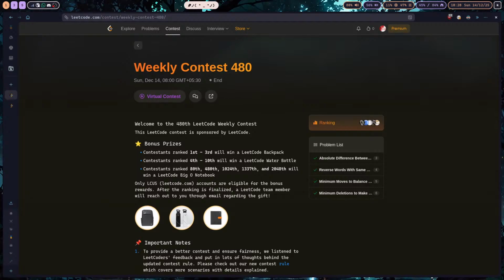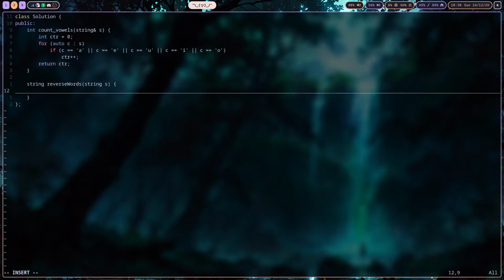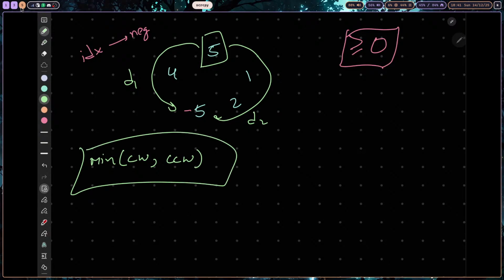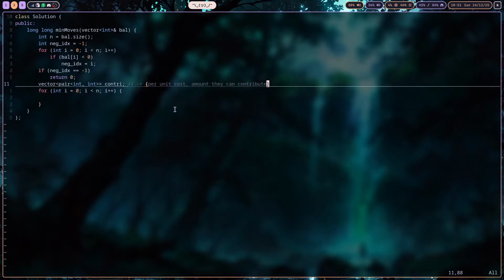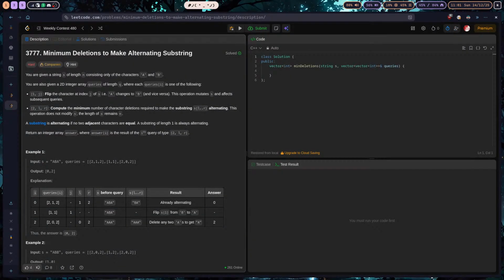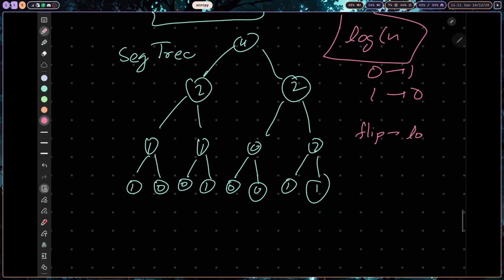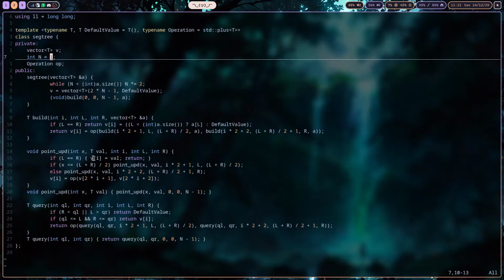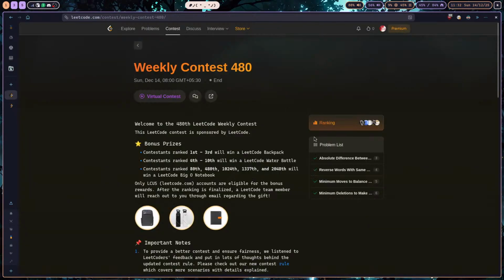Leetcode Weekly Contest 480 | Video Solutions - A to D | by Shaun Alan Joseph | Codehurdle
🔴 Live Contest Breakdown
Join us live as we deep dive into LeetCode Weekly Contest 480, covering Problems A, B, C, and D with clear logic, optimized approaches, and practical insights.

0:00 Introduction and Problem Setup
1:10 Problem 1: First Coding Challenge
6:54 Problem 2: The Second Challenge
16:55 Problem 3: Deeper Dive Solution
41:12 Problem 4: Final Advanced Challenge

Whether you’re a beginner or an experienced competitive programmer, this session will help you improve your problem-solving skills and contest performance.

New to Competitive Programming or confused about your level?
Start your journey with structured learning and daily challenges on CodeHurdle.

📘 Practice Handpicked Problems & Daily Challenges:
Explore curated problems, editorials, and problem-of-the-day content on our platform.

💻 Solution Codes:
All solutions discussed in the session are implemented with optimal approaches and explained step by step.